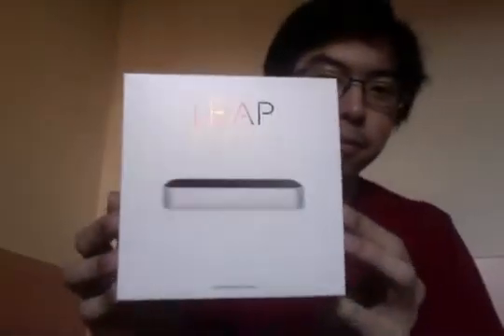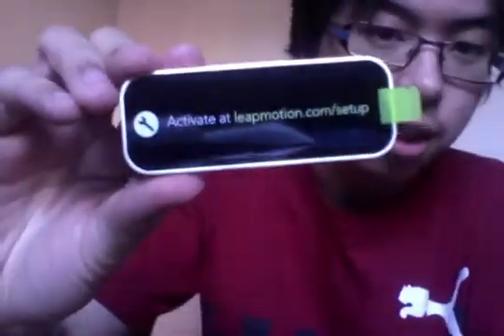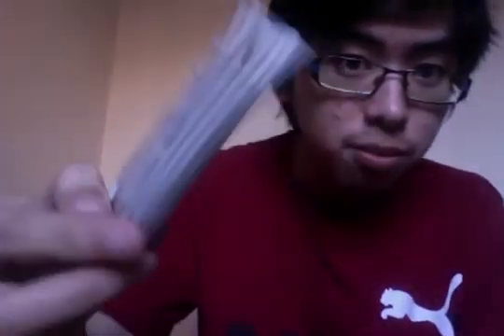What's inside the box of Leap Motion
For the people who are curious about Leap Motion